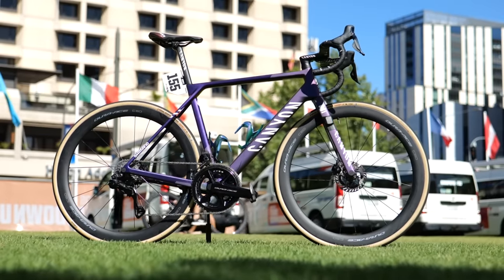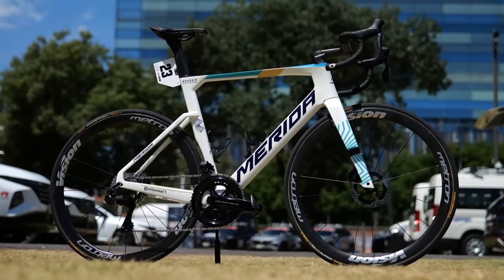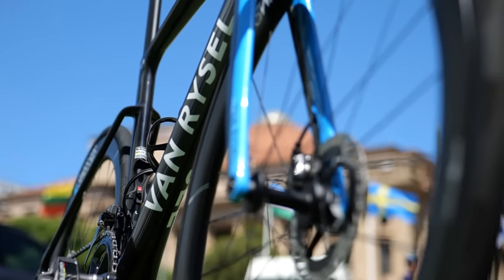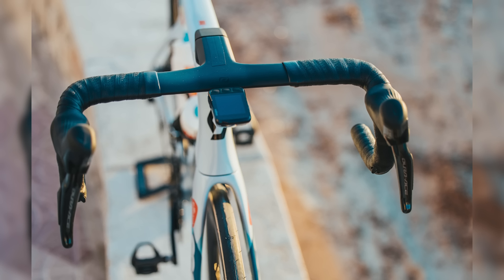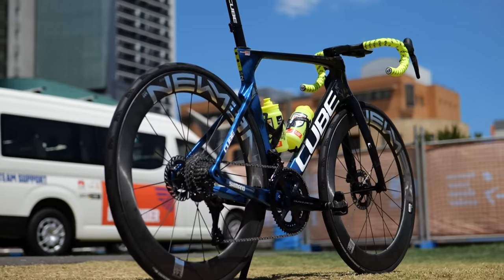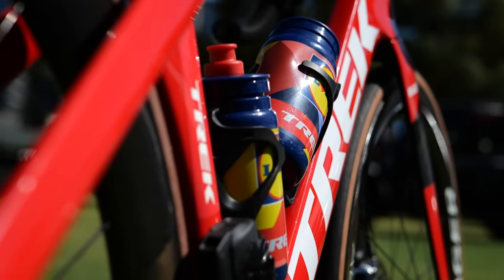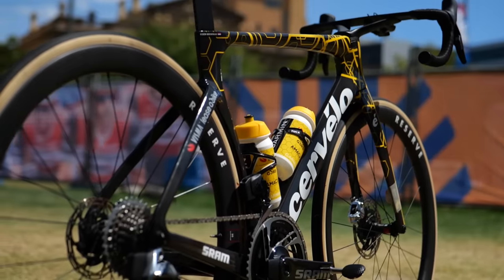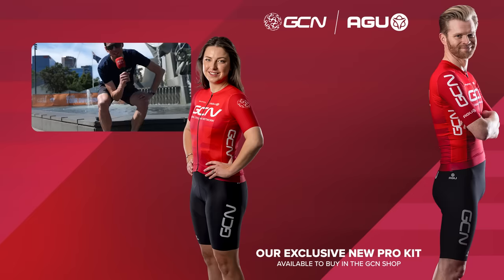First Look At 2024 World Tour Tech!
With the road racing season having officially started we sent Alex on a mission to hunt down the newest and hottest bikes that will appear in the World Tours this year. From Alpecin-Deceuninck's iridescent Canyon to the exciting new Van Rysel bikes of Decathlon-AG2R La Mondiale, Alex checks out all the team tech upgrades!

00:00 Intro
00:35 Alpecin-Deceuninck
01:06 Arkéa–B&B Hotels
01:25 Astana Qazaqstan
01:46 Bahrain Victorious
02:15 Bora-Hansgrohe
02:34 Cofidis
02:50 Decathlon-AG2R La Mondiale
03:30 DSM-Firmenich PostNL
04:06 EF Education-Easypost
04:25 Groupama-FDJ
04:48 Ineos Grenadiers
05:20 Intermarché-Wanty
05:48 Jayco Alula
06:13 Lidl-Trek
06:48 Movistar
07:11 Soudal Quick-Step
07:38 Team Visma | Lease a Bike
08:00 UAE Team Emirates

A Fork Fight - Lenzer
Aoraki - Ooyy
Bermuda - Ooyy
Melancholy - Ooyy
Midnight Zenith
Mumbai - Ooyy
Octagonic - Luwaks